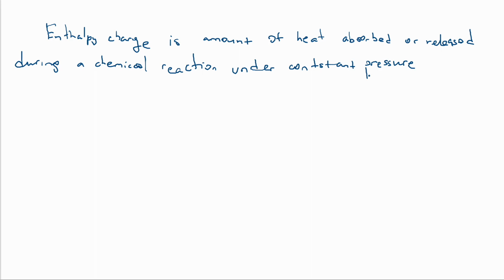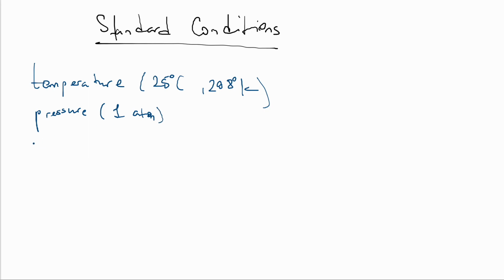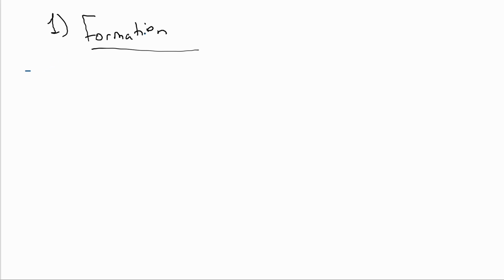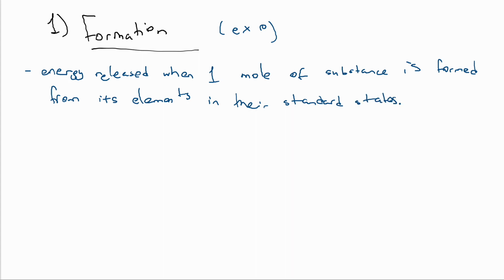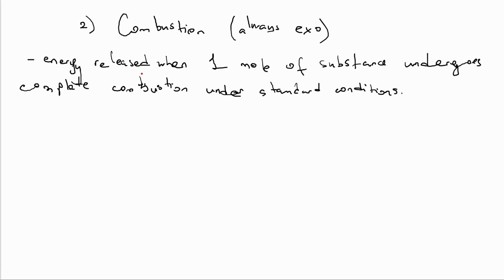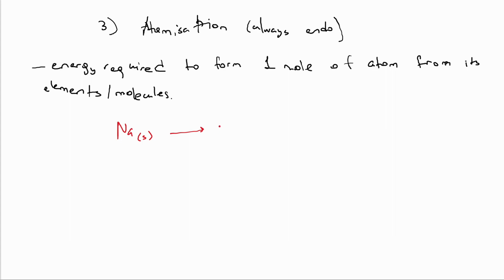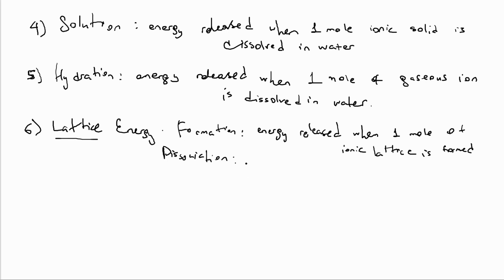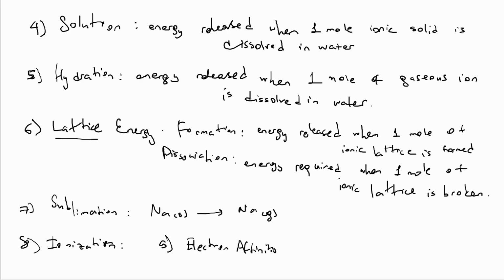Thermodynamics. Enthalpy change. VIDEO 2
2. Understand the need for standard enthalpies and be able to define standard enthalpy.